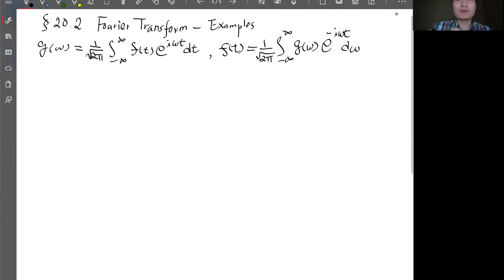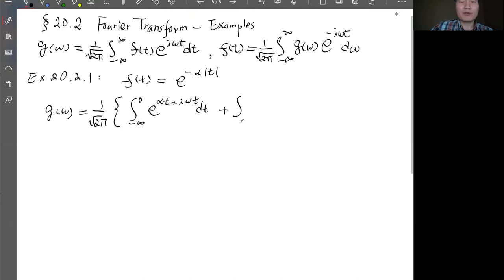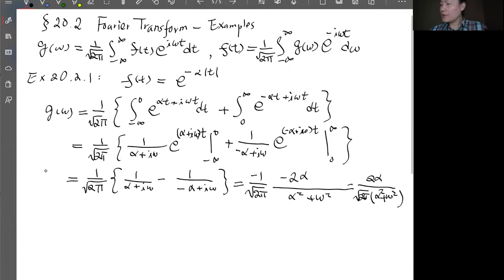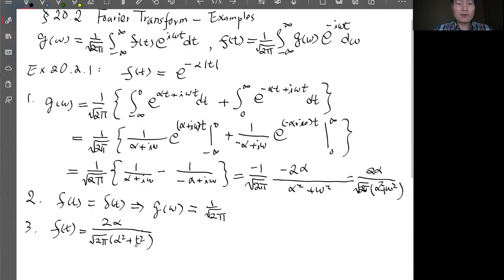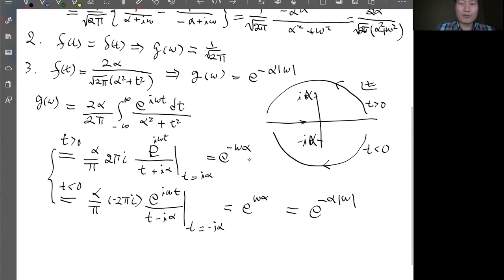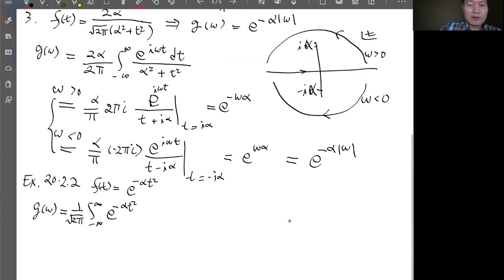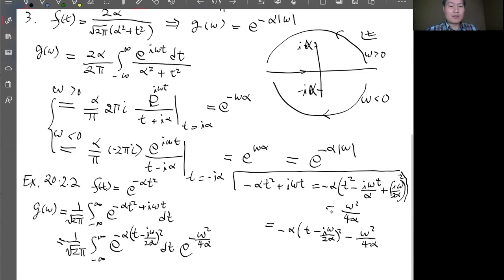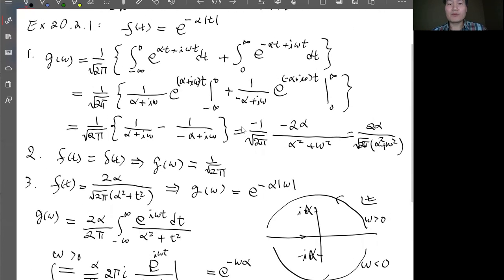Arfken 7th Edition Section 20.2 Fourier Transform - Examples